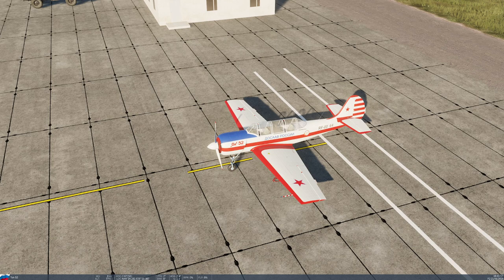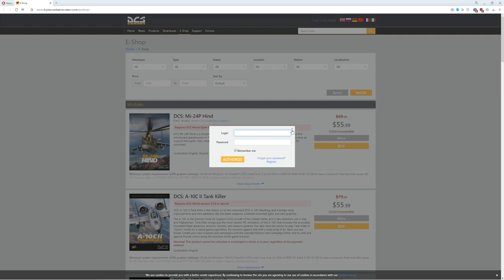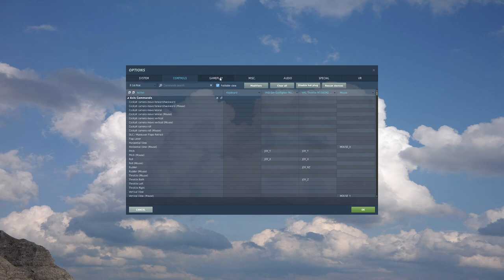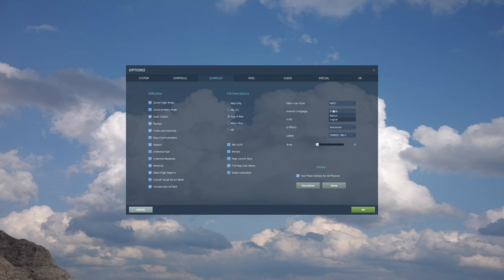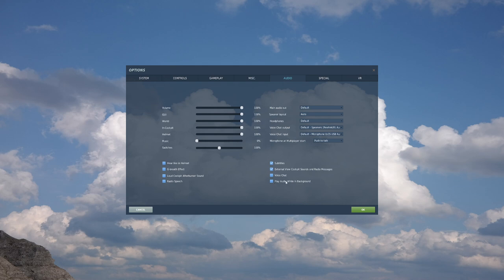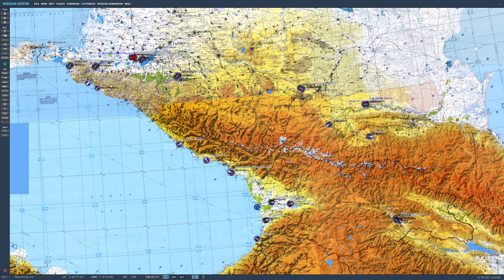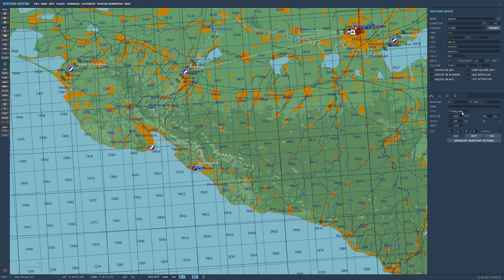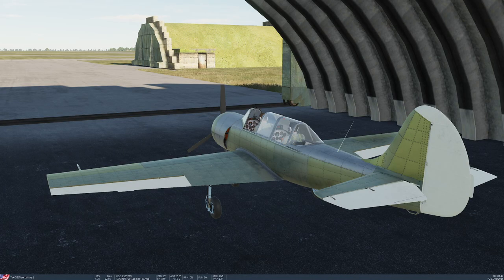DCS: Zero to Ace Part 0 - DCS Familiarization and Setup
In this video, we go over the series as a whole as well as how to get DCS set up to your liking.